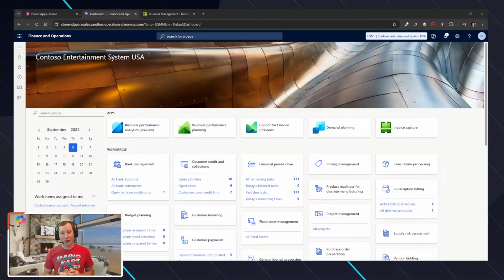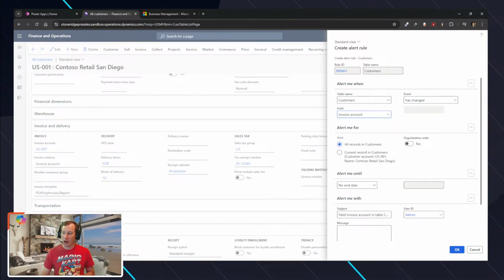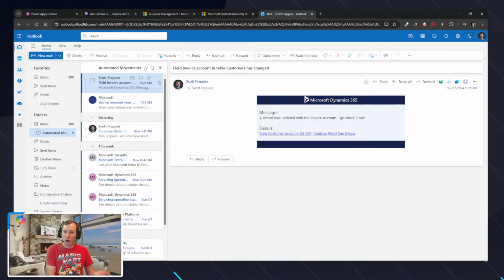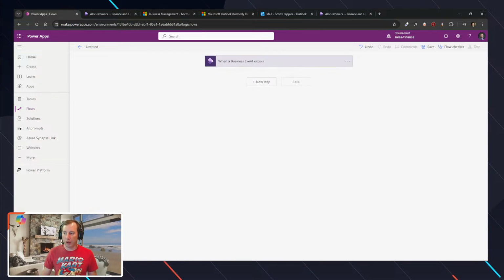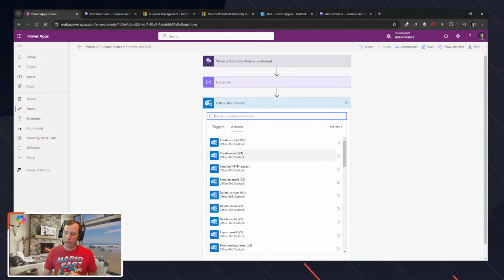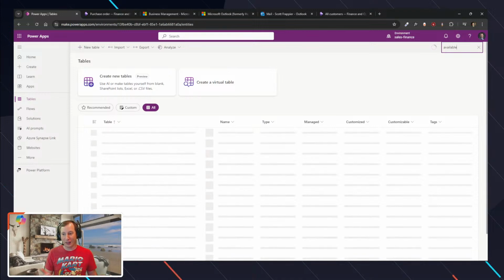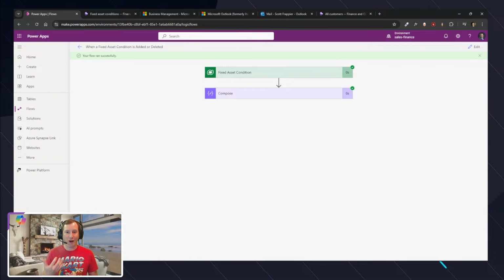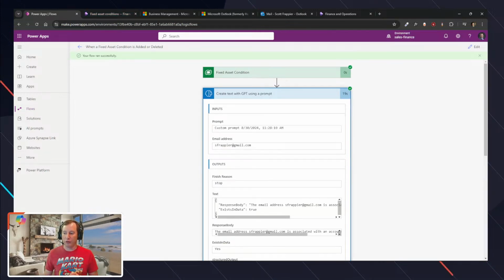Stoneridge Confab - Dynamics 365 - Automation Hacks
Learn how small tweaks can lead to big improvements in efficiency and productivity! Scott Frappier will share some of the best automation hacks to streamline processes in your Dynamics 365 environment. This video covers:

➣ Real-life examples of automating key processes in Dynamics 365
➣ What types of tasks can be automated
➣ How tools like Copilot can assist in automation

Whether you're looking to simplify routine tasks or optimize complex processes, this session will equip you with practical insights to make it happen!